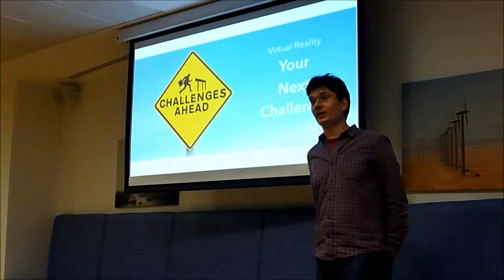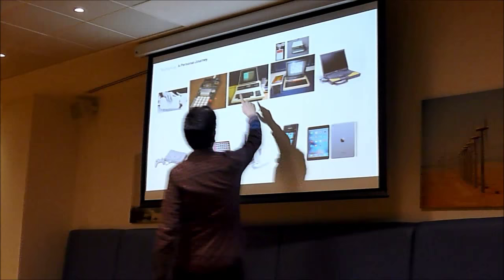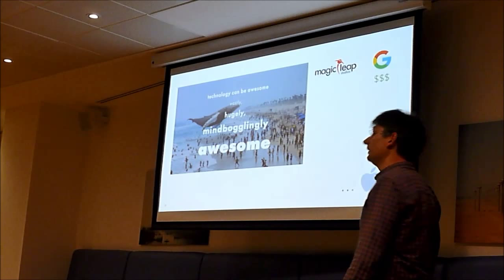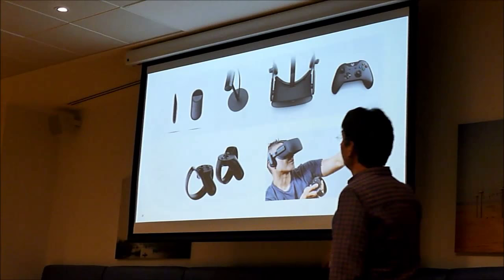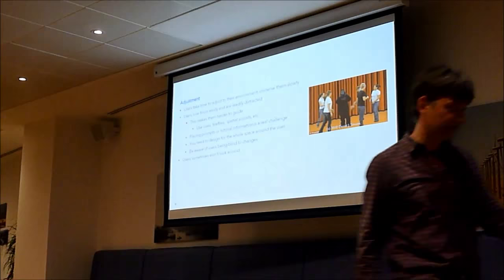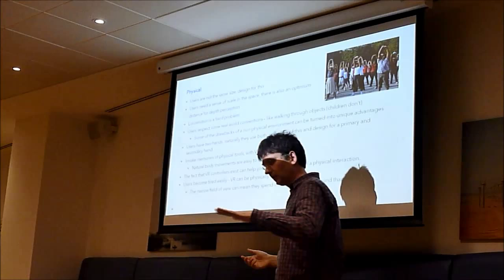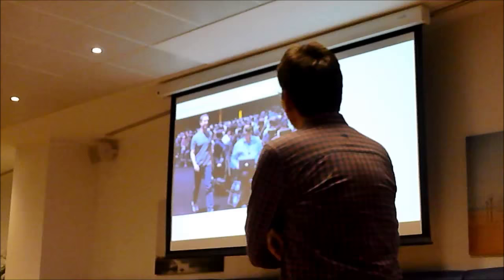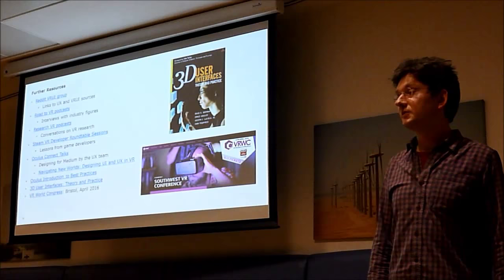"VR - Your next challange" by Max Palmer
A talk by Max Palmer - Product Architect at DNV GL - on new developments in virtual reality and the exciting new challenges for user experience designers. Presented at South West UX, DNV GL Bristol, 8th March 2016.